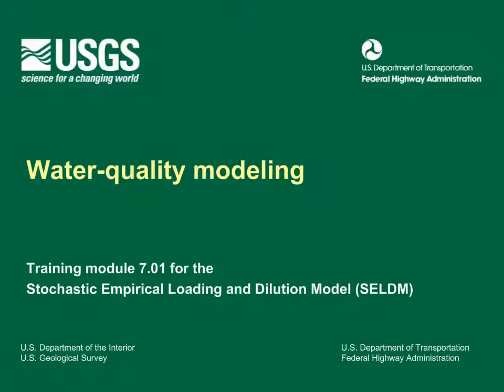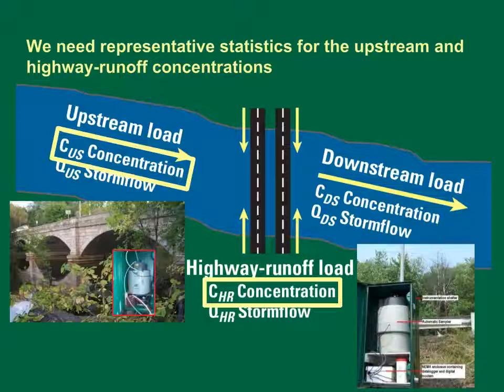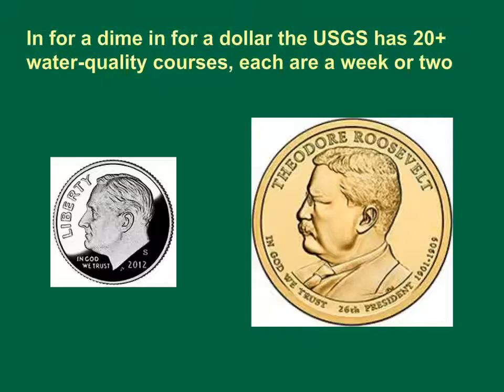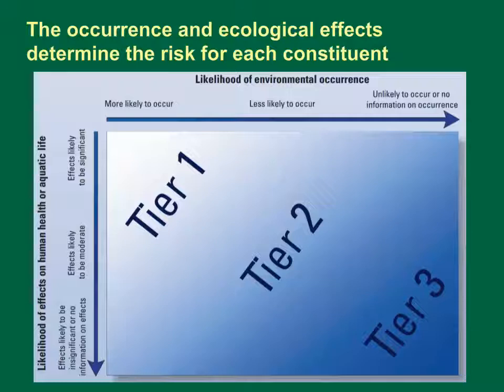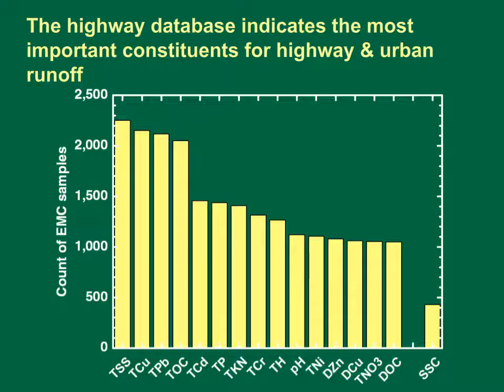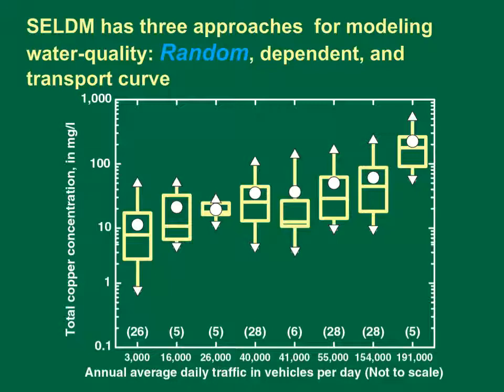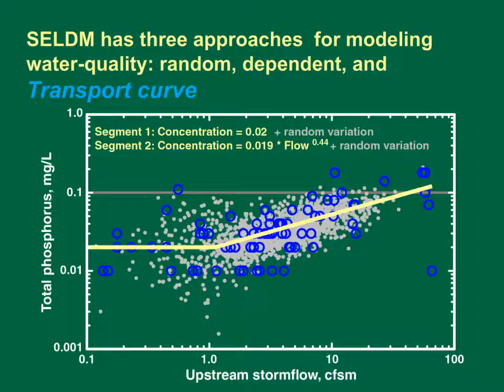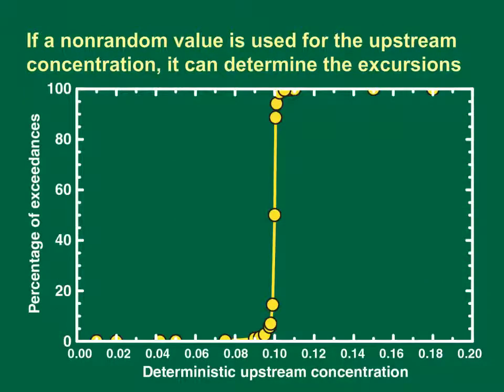Introduction to water-quality modeling with the Stochastic Empirical Loading and Dilution Model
This training module is an overview of water-quality modeling with the Stochastic Empirical Loading and Dilution Model.

In this module we will learn that Water quality is complex and good data requires characterization in time, space, and with hydrologic variability. SELDM can be used to simulate random, dependent, and transport-curve water-quality values. Random values are simulated by using the average, standard deviation, and skew of the logarithms of concentration. Dependent values are simulated by using a regression relation between constituents with random variation around the line. Transport-curve values  are simulated by using a regression relation between the constituent of concern and upstream flow with random variation around the line. The following citations provide the details:

Granato, G.E., 2006, Kendall-Theil Robust Line (KTRLine--version 1.0)—A visual basic program for calculating and graphing robust nonparametric estimates of linear-regression coefficients between two continuous variables: Techniques and Methods of the U.S. Geological Survey, book 4, chap. A7, 31 p.

Granato, G.E., Carlson, C.S., and Sniderman, B.S., 2009, Methods for development of planning-level stream-water-quality estimates at unmonitored sites in the conterminous United States: Washington, D.C., U.S. Department of Transportation, Federal Highway Administration, FHWA-HEP-09-003, 53 p.

Granato, G.E., 2013, Stochastic empirical loading and dilution model (SELDM) version 1.0.0: U.S. Geological Survey Techniques and Methods, book 4, chap. C3, 112 p.

Granato, G.E., 2019, Highway-Runoff Database (HRDB) Version 1.1.0: U.S. Geological Survey data release,